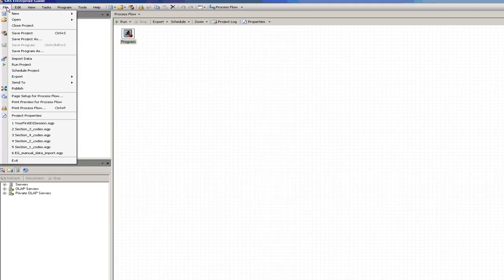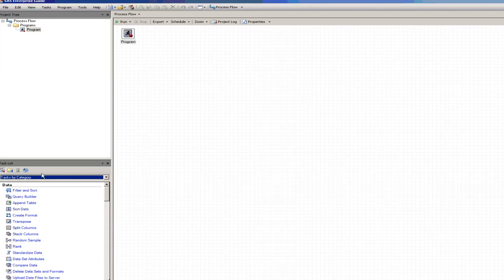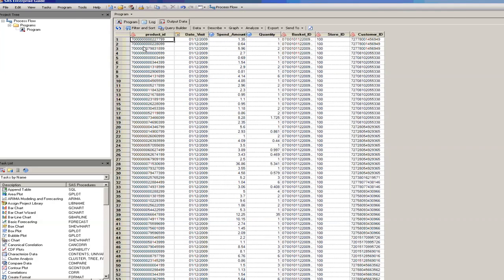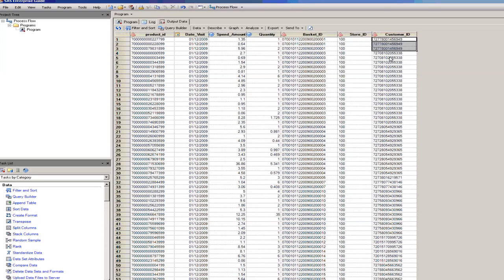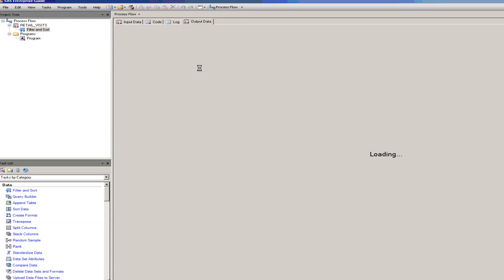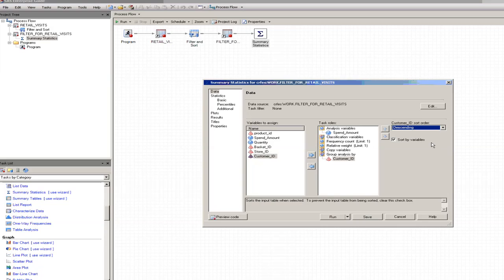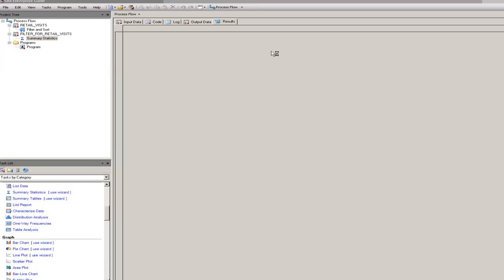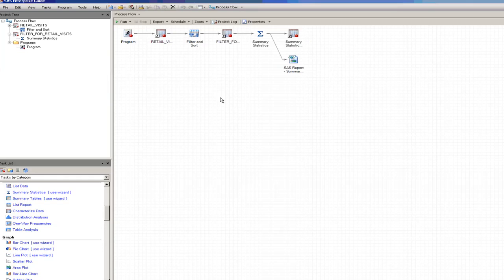202 Your first Enterprise Guide session